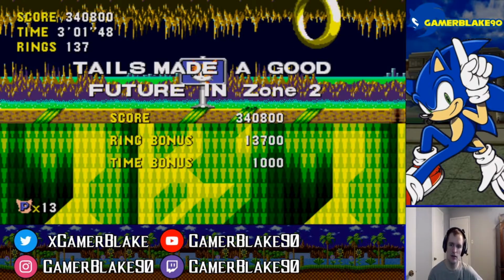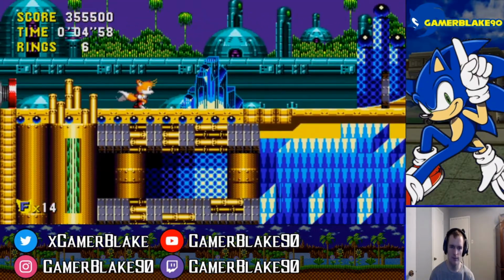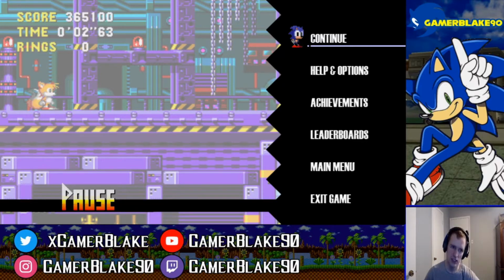Tails in Sonic CD! - Part 4 - Quartz Quadrant Zone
This video features the Quartz Quadrant Zone as part of my Tails in Sonic CD series, and let me tell you, this is one of those zones where you absolutely HAVE to get the good future. Otherwise, your life as a gamer isn't complete!

0:00 Introduction
0:24 Quartz Quadrant Zone Act 1
3:55 Special Stage 7
5:53 Quartz Quadrant Zone Act 2
9:21 Quartz Quadrant Zone Act 3
11:56 Preview of Wacky Workbench Zone
13:08 END

Feeling generous? Donations are OPTIONAL, but very appreciated and will go towards improving the quality of this channel and its content!